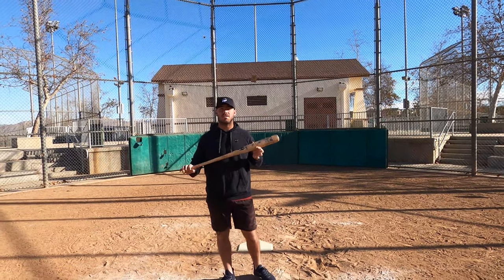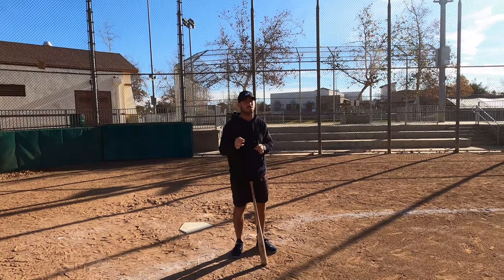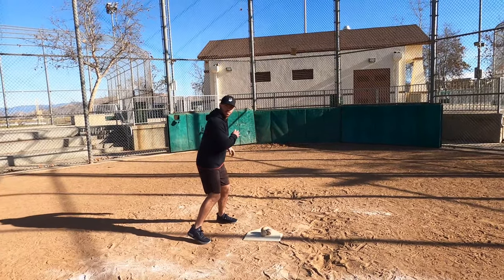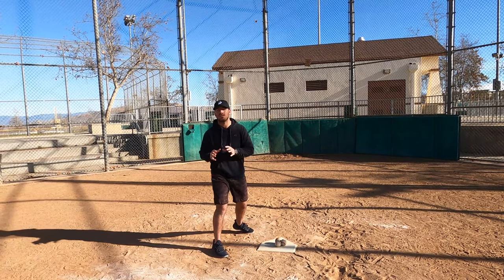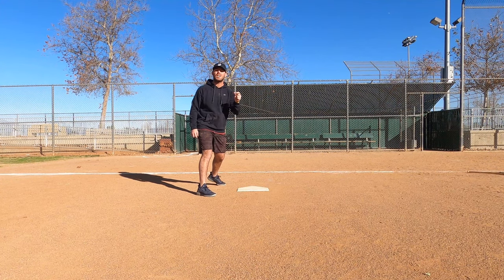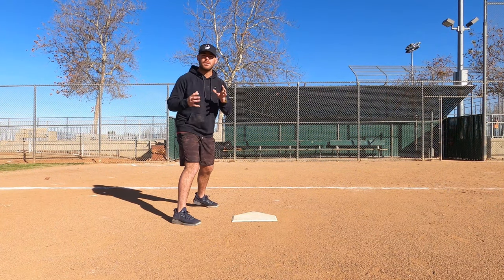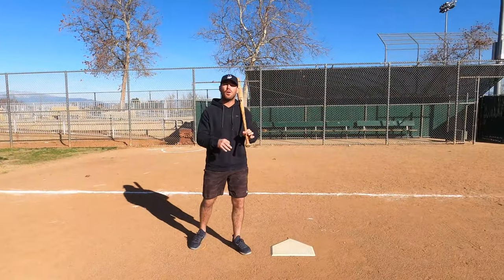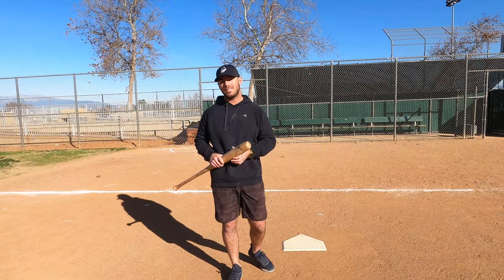3 Hitters Eye Drills (Help your players To See the Ball Better)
In this video Coach Shane goes over three drills to help your players see the baseball better. This video will give your players drills to help train there eyes to see the baseball better and to help them to get more hits and walks. Each drill can be done quickly and can be done daily to easily improve vision and help to TRACK the baseball.

Want to help fund this page so we can give you more amazing content? By clicking on these links and purchasing items, you will be helping us out! We really appreciate it.

TURF TRAINERS

BASEBALLS WE RECOMMEND:

TEES WE RECOMMEND:
TANNER TEES